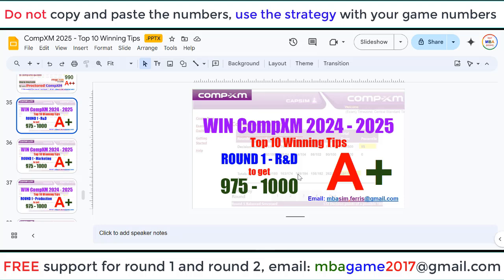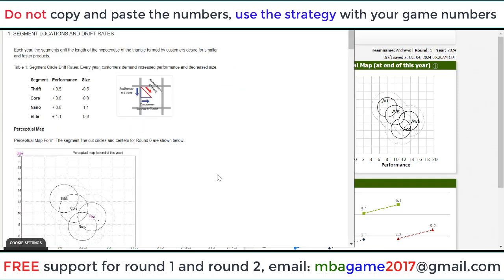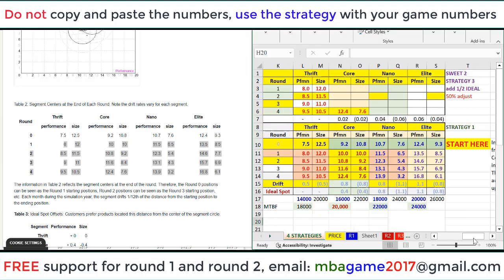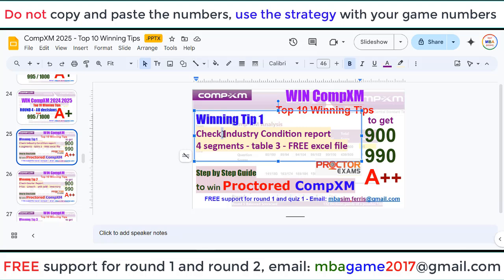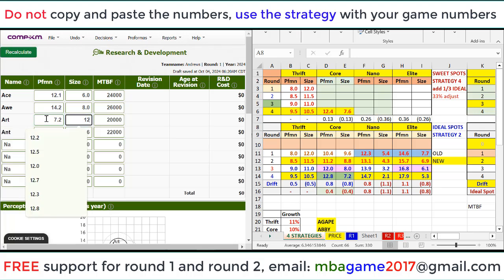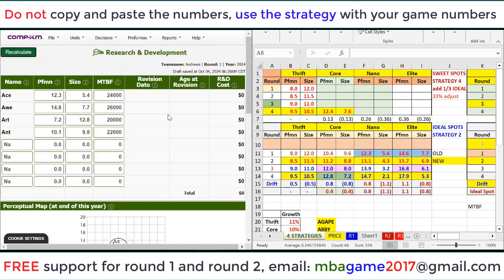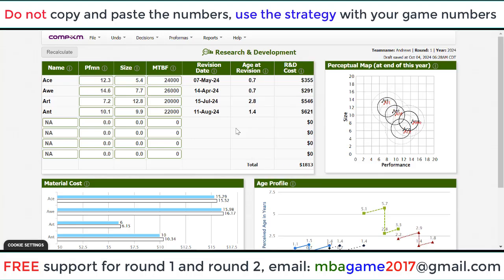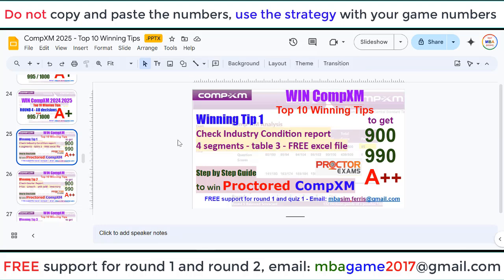997 1000 CompXM Round 1 to Round 4 answers GUIDE Score 997 CompXM 2026 - New CompXM Guide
CAPSIM CAPSTONE CompXM 2024 CompXM 2025 - Free Support for 2 Rounds Email to: - FREE Excel file - QUICK Guide to Win 8 rounds
compxm,
comp xm,
guide,
tips,
help,
answers,
round 1,
round 2,
compxm guide,
compxm tips,
compxm help,
compxm tutorial,
compxm answers,
comp xm excel,
spreadsheet,
compxm forecasting,
board queries answers,
quiz answers,

CAPSIM - CAPSTONE - FOUNDATION - COMPXM 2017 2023 - Free
Online Guides and Tips

QUICK
capsim round 1 decisions,
REHEARSAL,
Situation Analysis,
Caculating Market Demand,
quiz answers,
HR, Labor, Marketing, TQM,
adding capacity,
repositioning,
sweet spot,
ideal spot,
MTBF,
promotion budget,
sales budget,
accessibility,
awareness,
sales forecasting, pricing,
ideal automation,
sensor, sensors,
adding capacity,
upgrade,
negotiations, labor strikc,
TQM initiative,

CAPSIM, 2017,
CAPSTONE,
Business Strategy Game,
guides,
tutorials,
winning tips,
CAPSIM Guides,
CAPSIM Winning Tips,
Simulation Game,
R&D,
marketing,
rehearsal,
finance,
capsim forecasting,
capsim strategy,
capsim cheats,
capsim secret,
capsim finance tips,
quiz answers,

MBA SIMULATIONS GAMES - Free Online Guides & Personal Support
CAPSIM CAPSTONE 2019
2025, 2026
tutorials,
winning tips,
CAPSIM Guides,
CAPSIM Winning Tips,
Simulation Game,
how to win capsim,
compXM answers,
compXM guides,
capstim tips,
tricks,
strategy,
round 1, round 2, round 8, all rounds,
R&D,
marketing,
rehearsal,
finance,
capsim forecasting,
capsim strategy,
capsim cheats,
capsim secret,
capsim guide,
capsim tips,
capsim help,
capsim guide 2023,
capsim tips 2023,
capsim help 2023,
2022,
2023,
2024,
2025,
2026,
Capsim,
Capstone,
CAPSIM Guides,
Capsim guide,
Capsim tips,
Tips,
uide,
Winning Tips,
tricks,
strategy,
round 1,
round 2,
all rounds,
R&D,
marketing,
rehearsal,
finance,
tutorials,
accessibility,
awareness,
sales forecast,
pricing,
automation,
capacity,
sell capacity,
buy capacity,
TQM initiative,
capsim 2023,
2024,
2025,
sales forecasting,
capstone 2023,
compxm 2023,
capsim 2023 guide,
capsim 2023 tips

compxm guide,
compxm tips,
Compxm help,
compxm,
guide,
Tips,
help,
2024,
2025,
2026,
compxm answers,
answers,
round 1,
round 2,
spreadsheet,
excel,
compxm forecasting,
board queries answers,
quiz answers,